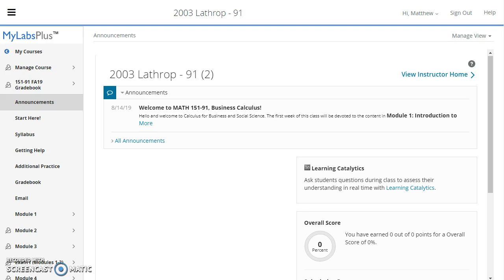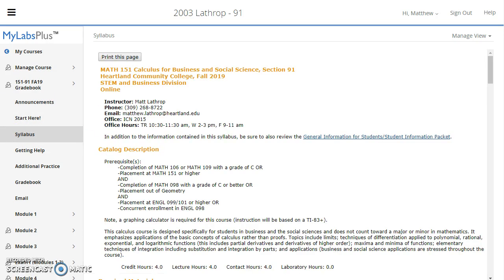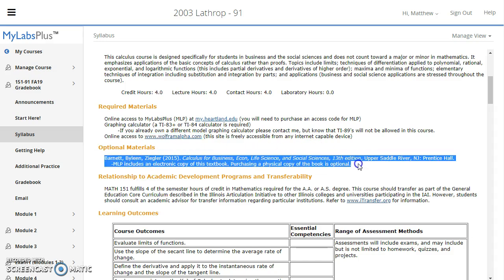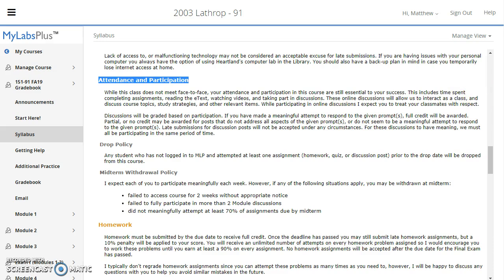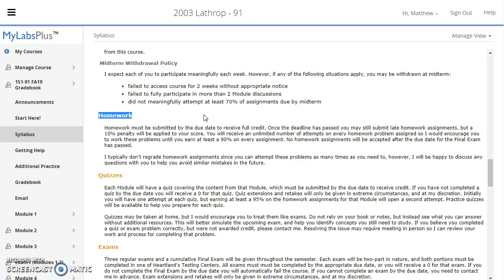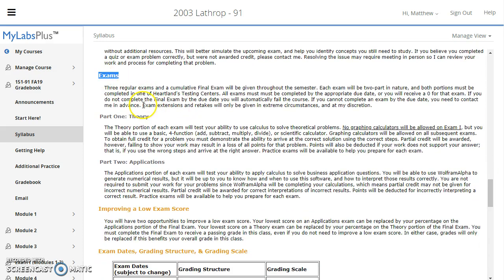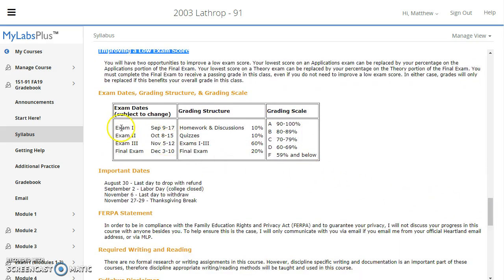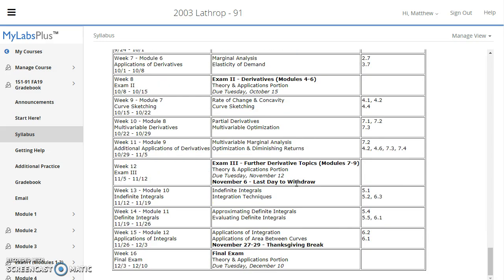Busi Calc Orientation Part 1 Syllabus FA19